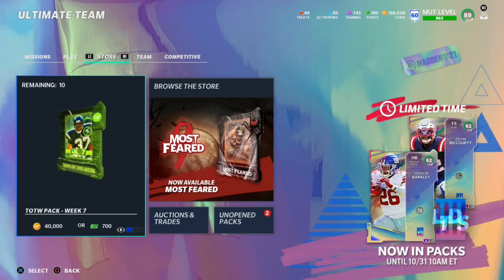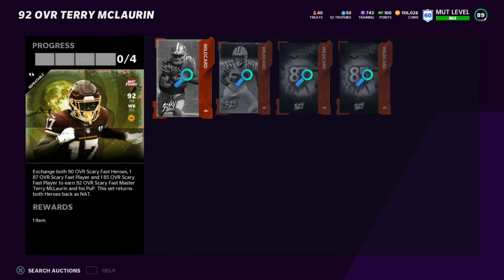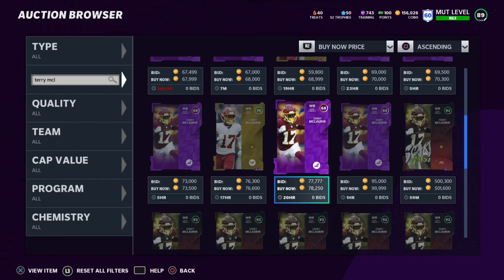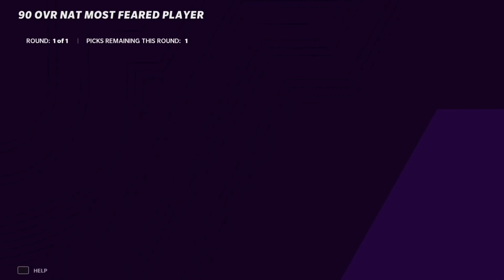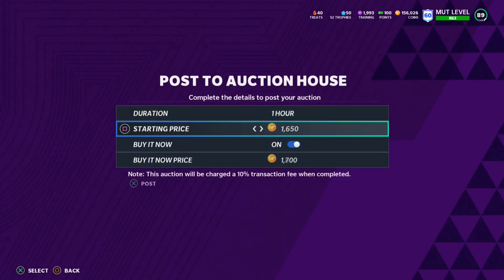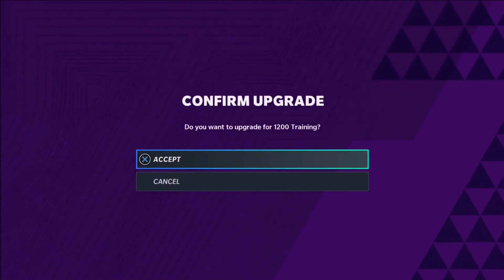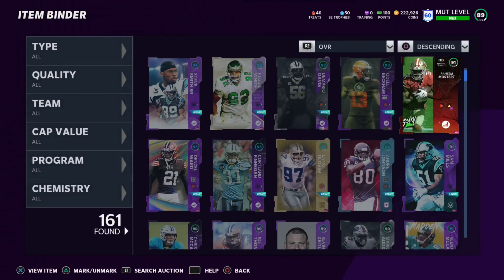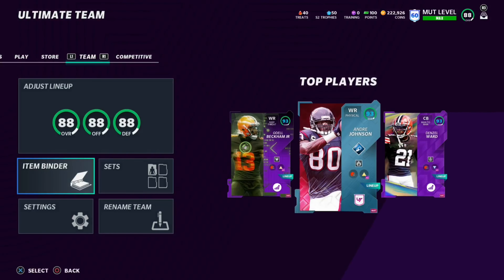MY FREE 90 OVR NAT PLAYERS FROM CHALLENGES! EASY WAY TO GET CHEAP 90'S! | MADDEN 21 ULTIMATE TEAM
Madden 21
Madden 21 Pack Opening
Madden 21 Base Elites
New Madden
Series Redux Madden 21
Legend Fantasy Packs Madden 21`
Madden 21 Ultimate Legends
Mut Season Madden 21
Madden 21 Series
Ultimate Legends Madden 21
Ultimate Legend Fantasy Pack Madden 21
Madden 21 Ultimate Legend Fantasy Bundle